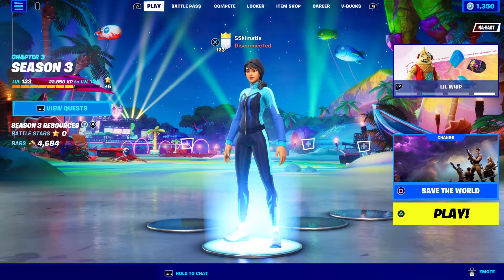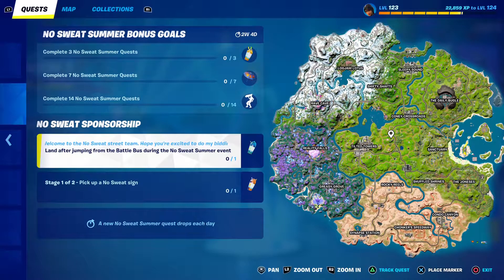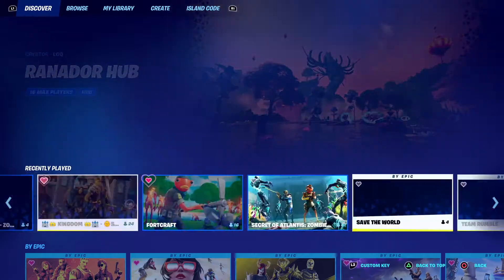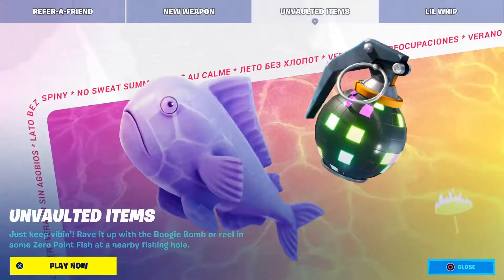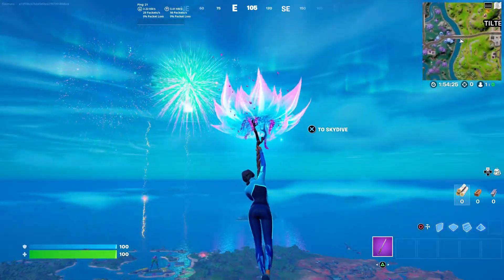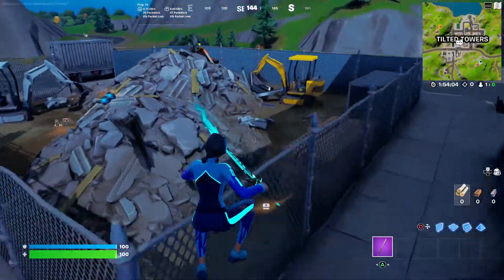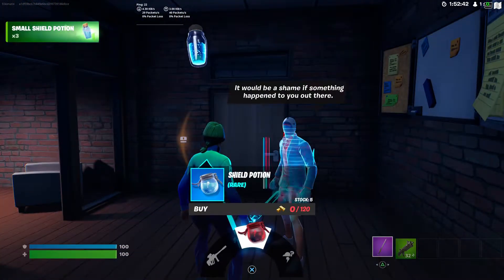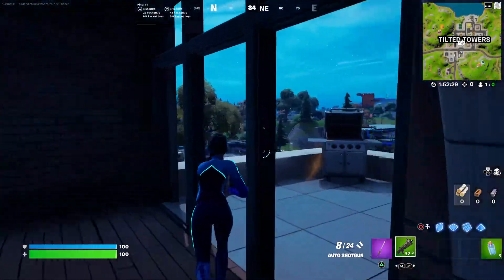Fortnite new no Sweat Summer Event